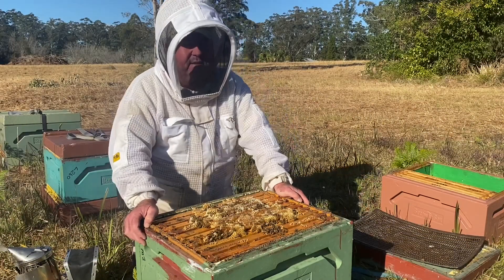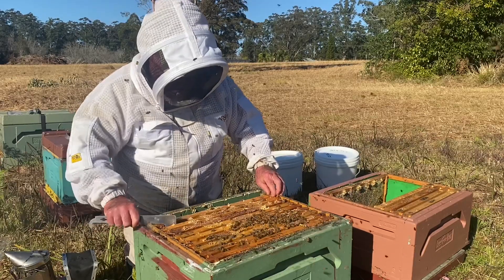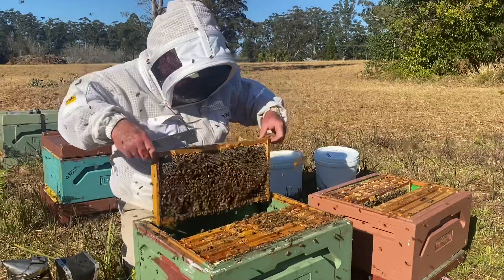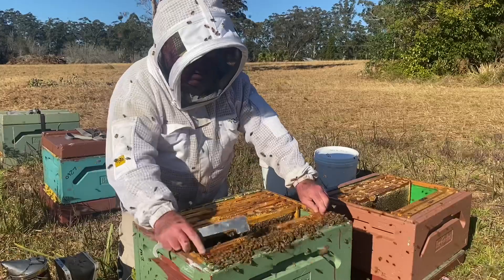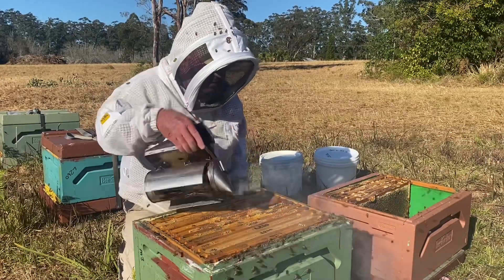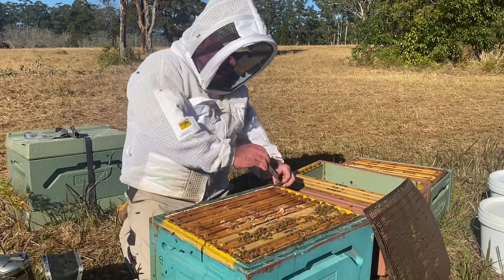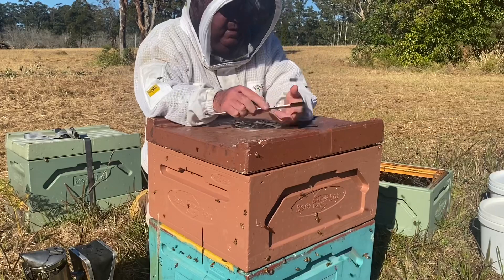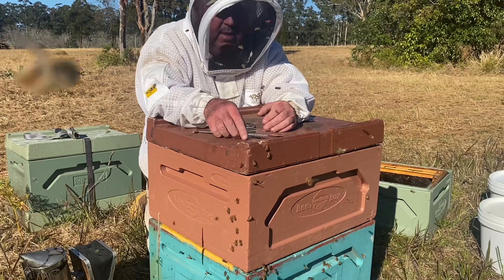Spring management of honeybees. Singles up to doubles. Orara Valley Honey 24 July 2021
🐝 Spring Management of Honeybees.  Singles up to doubles.  24 July 2021

🐝 Another video showing how we free up the brood boxes in spring to give the queen room to lay and minimise the urge to swarm.

🐝 We are also carrying out a health check and an assessment of the queen.

🐝 All of our beehives are managed as a single brood box all year round.

🐝 Mt. Coramba Apiculture offers beekeeping courses & workshops for beginners.

🐝 Orara Valley Honey is a small beekeeping business based in Nana Glen, NSW Australia.